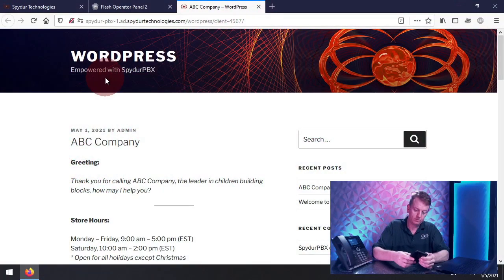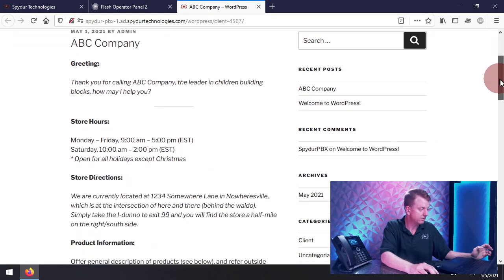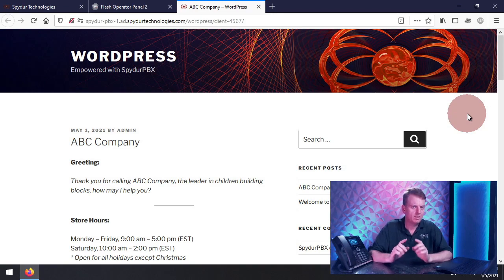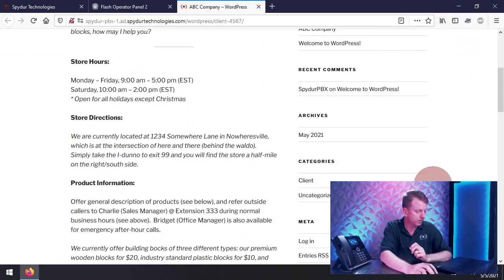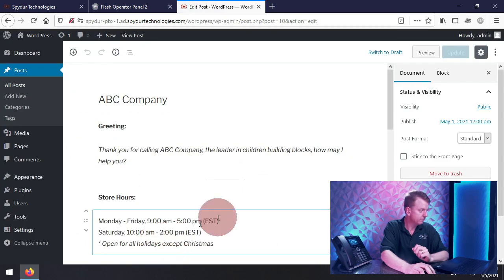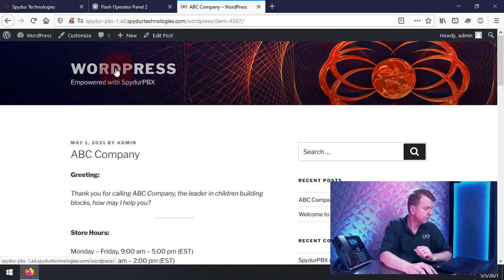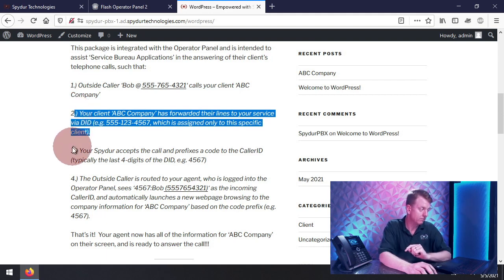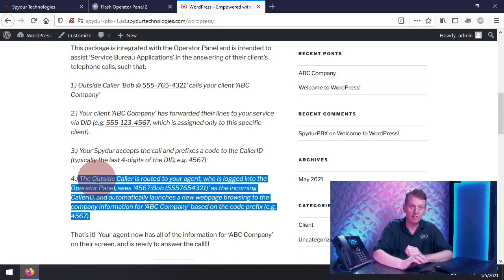Content Management Call Popups Demo (Telephone Integration)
SpydurPBX Integration w/ WordPress & Joomla